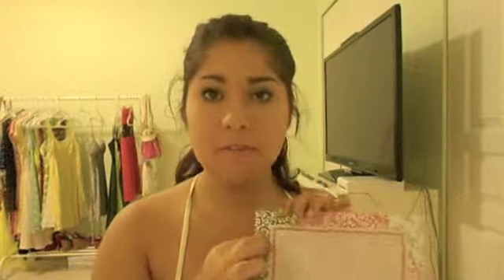High school vlog: How to get organized before school!